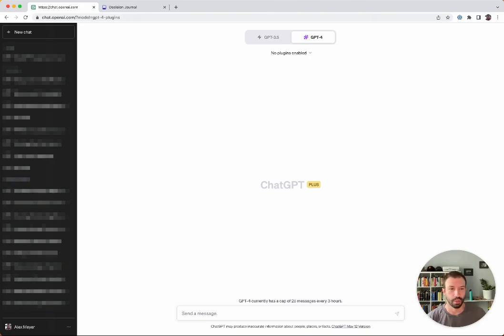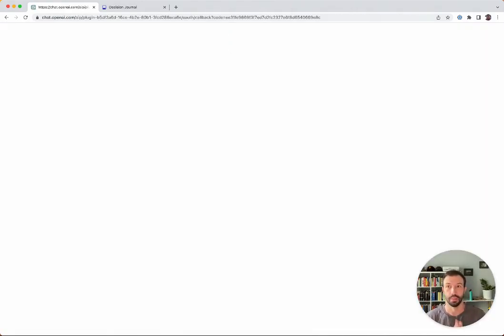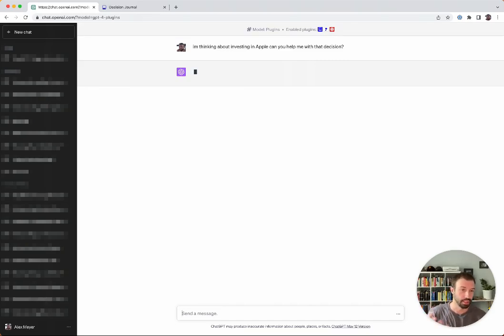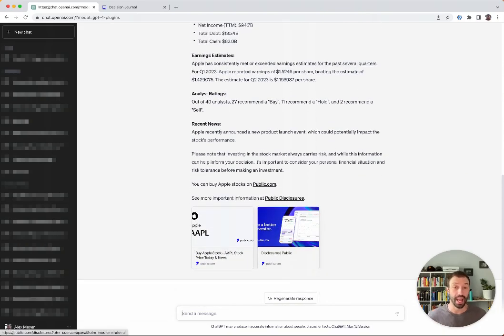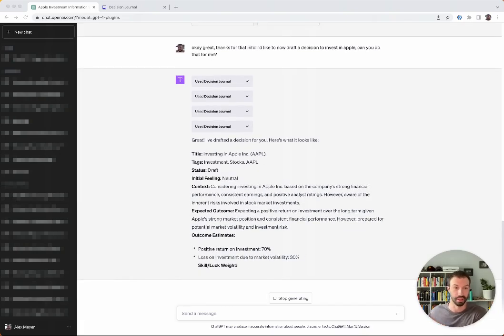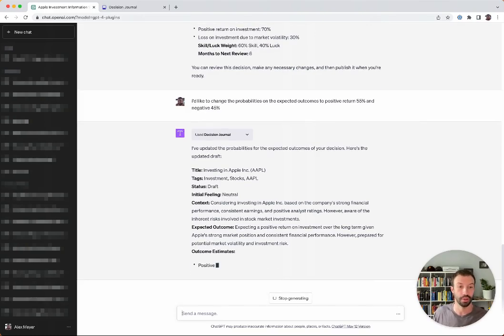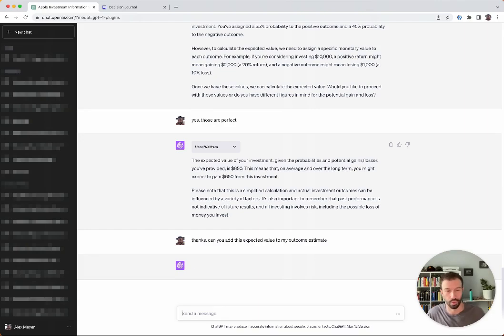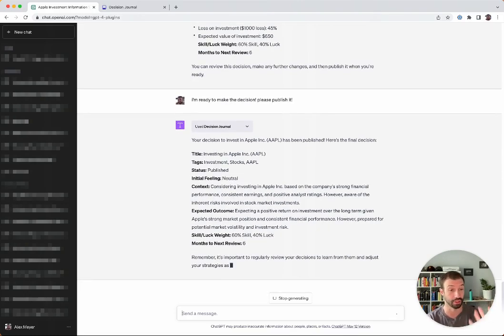ChatGPT Plugin for Decision Journal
Walkthrough of the new ChatGPT Plugin for Decision Journal. Become a better decision maker by keeping track of your decisions and reviewing how they turn out.